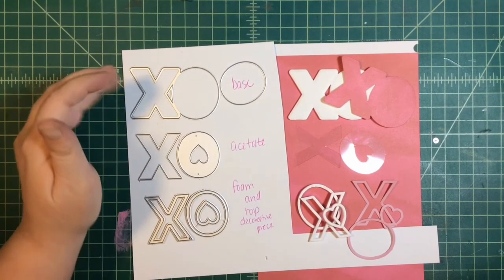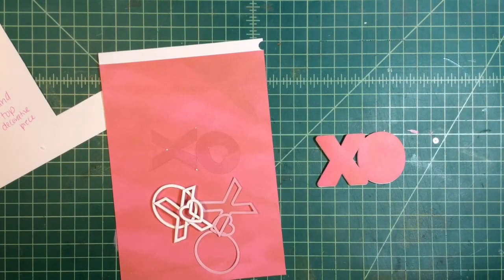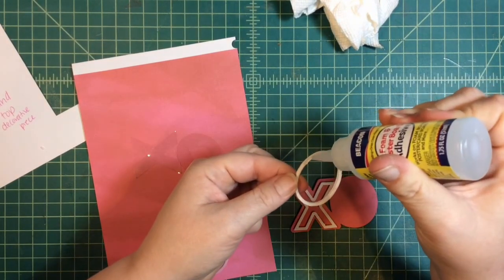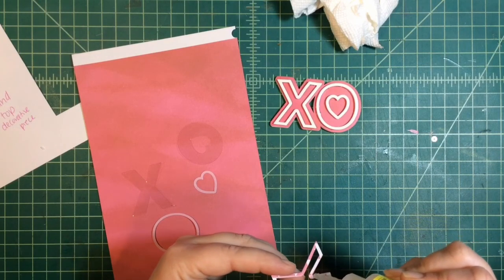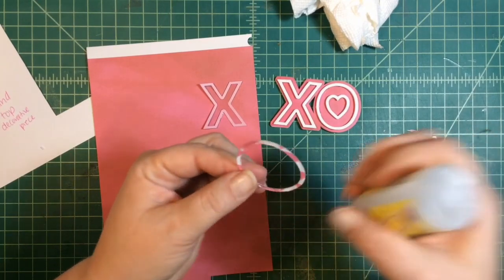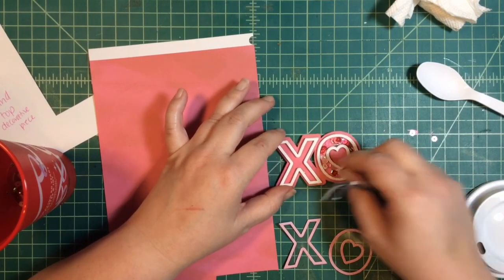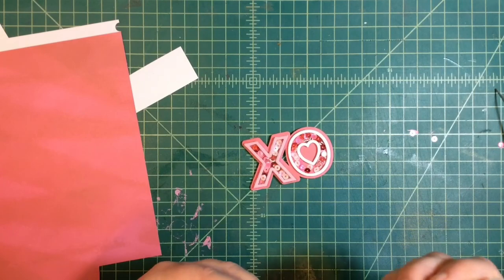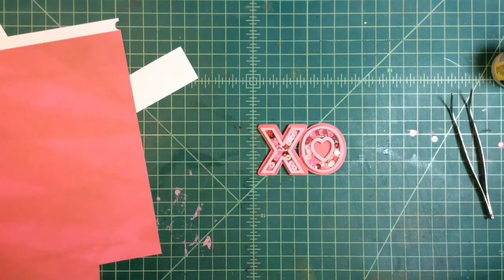KS Craft "XO" Shaker Tutorial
Here is a quick tutorial for the XO die from KS Craft. I love shakers but this one confused me a bit. When I saw Eve's finished project on Instagram it finally made sense to me.

One thing I failed to mention is that I use transparency film for my shakers, not acetate. It's much cheaper and since it's thinner it's much easier to cut in the die cutter. I will admit that sometimes it gets scratched or bends, and you have to recut it, but that doesn't happen very often. For the foam I use the boards from Dollar tree.

Transparency film
Apollo Write-On Transparency...